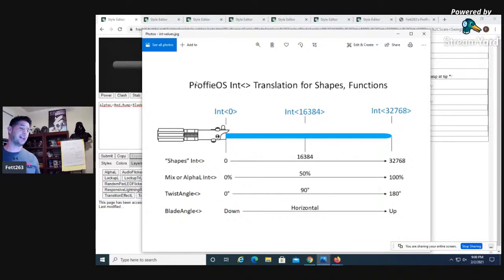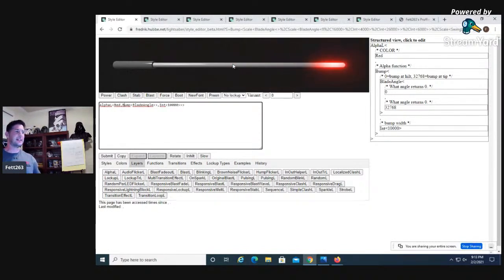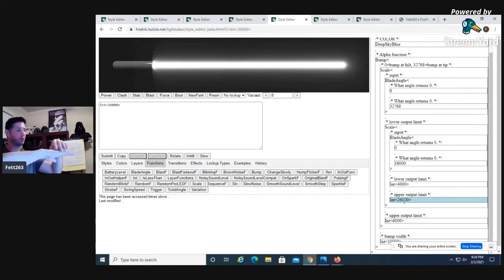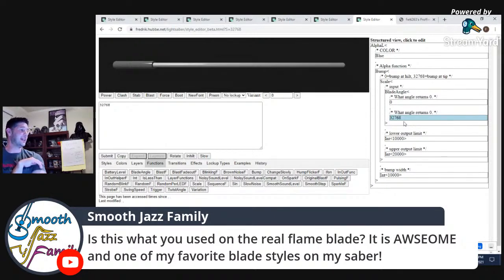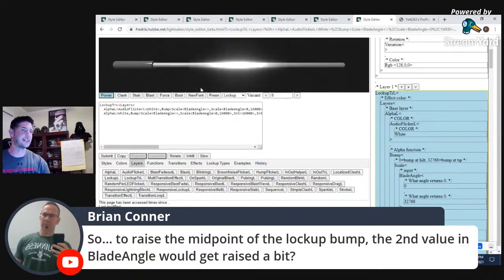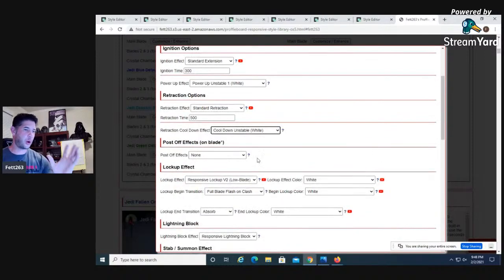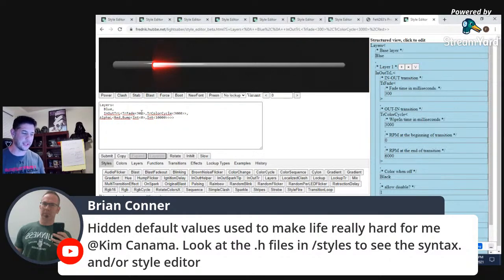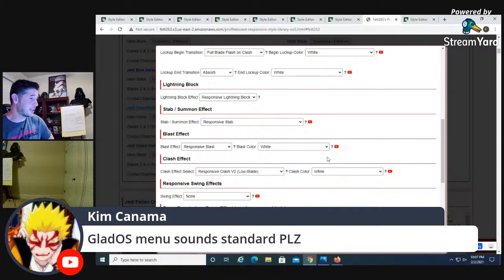Fett263 presents "Fun with Saber Effects (for Proffieboard)" - Episode XIX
I had to reschedule this show to next week.  I'll talk to you then.